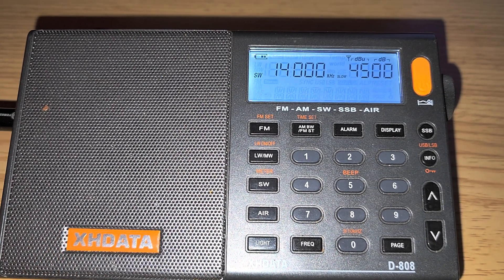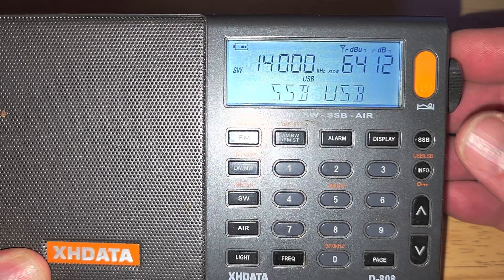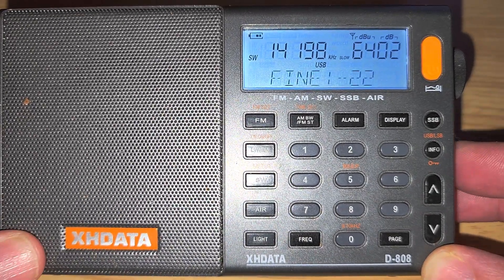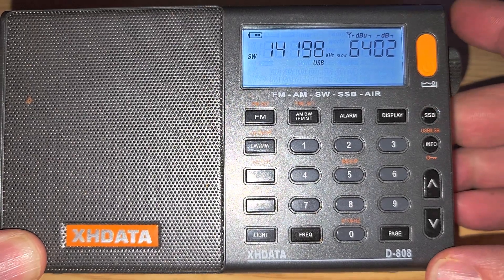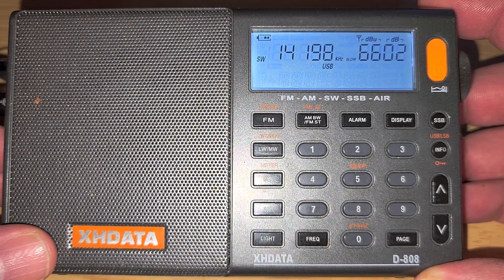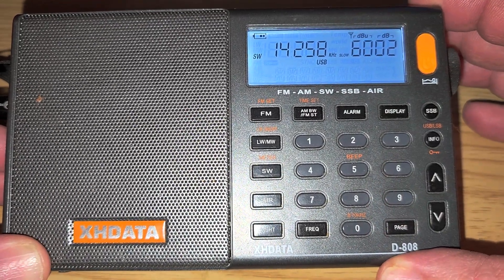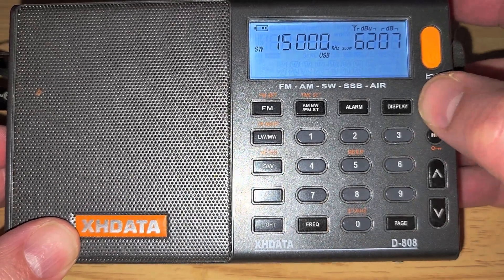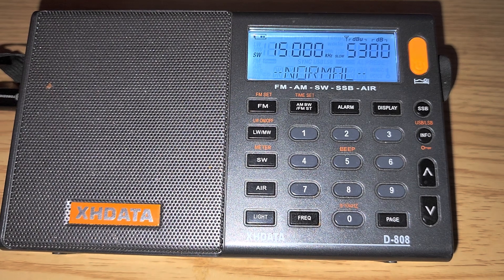XHDATA D808 Tuning 20 meter amateur radio band USB Shortwave on MLA 30 loop antenna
Tips and tricks tuning the 20 meter amateur radio band